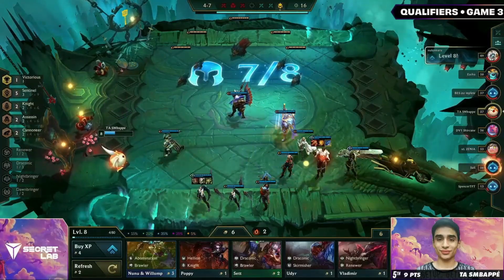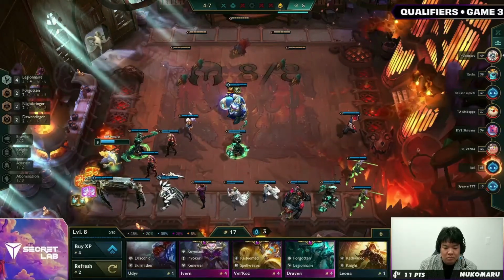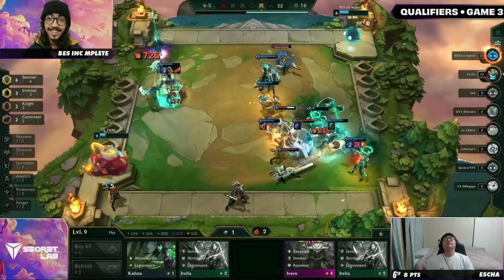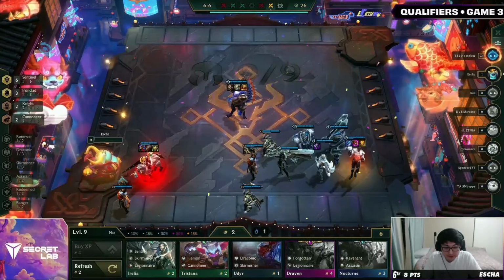TFT Worlds Set 5 - Day 1, Game 3 HIGHLIGHTS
Teamfight Tactics Reckoning World Championship - Day 1, Game 3 HIGHLIGHTS (TFT Worlds Set 5)
Take into consideration that I was just a viewer who also had no possibility to change the camera views.

The amazing parrot illustrations were made by Ramona Achim.